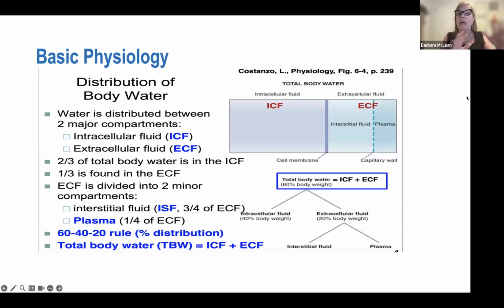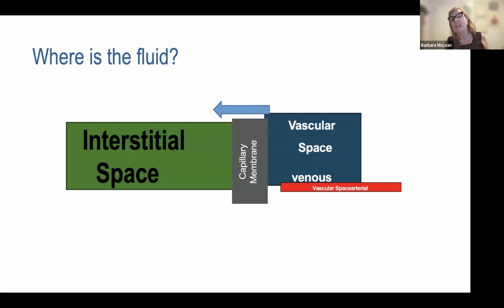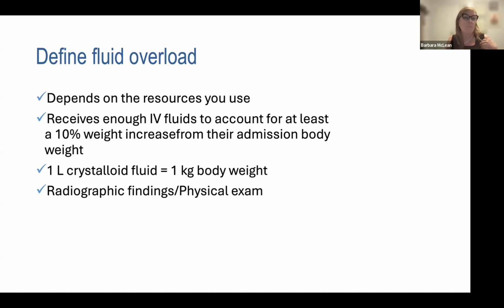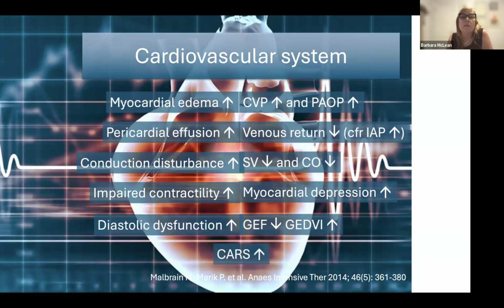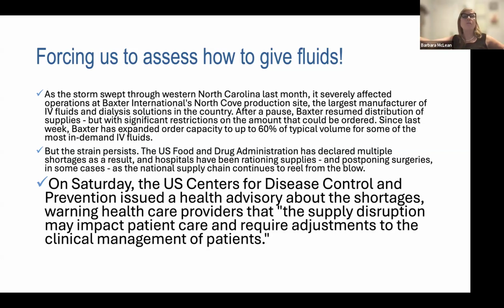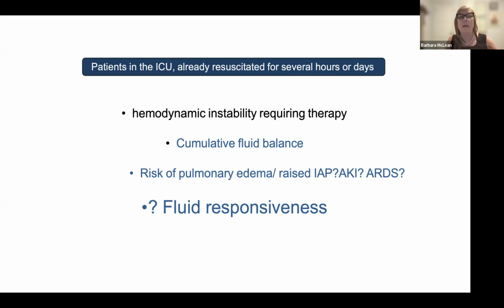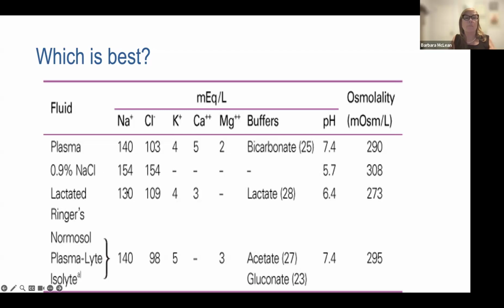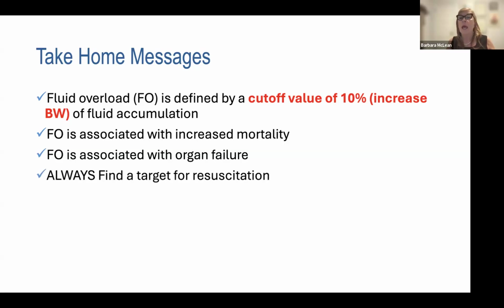Forcing Us to Watch Our Fluids